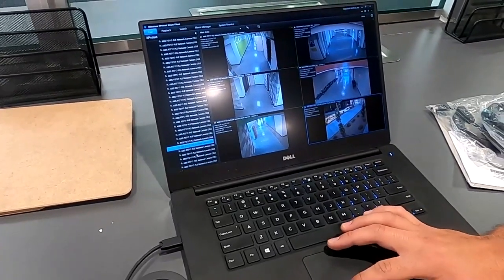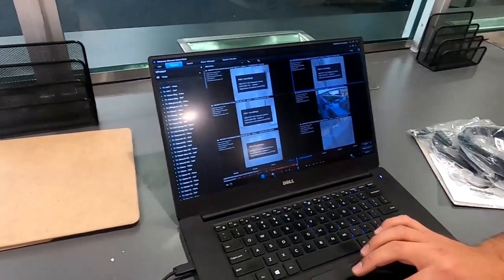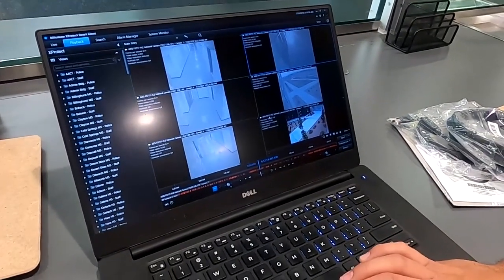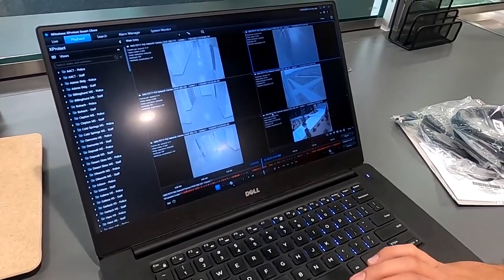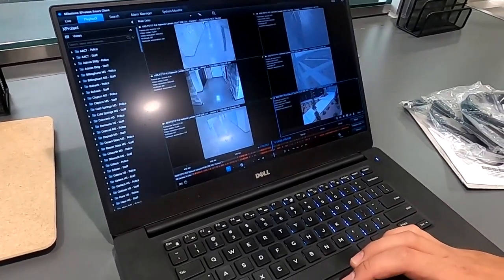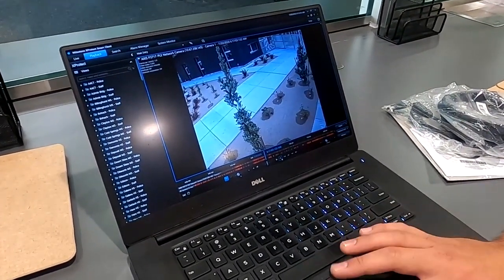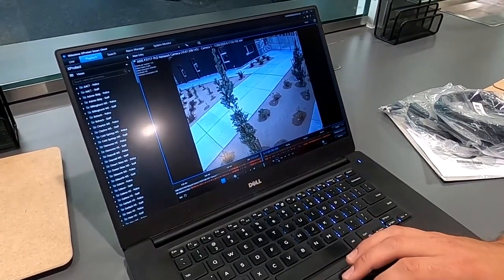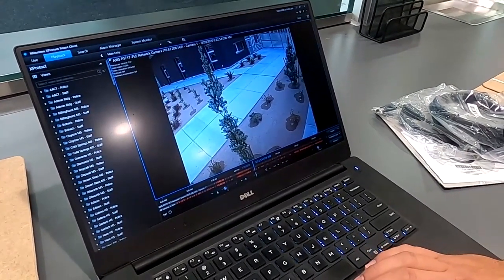Marce Herz Middle School - Video Surveillance System